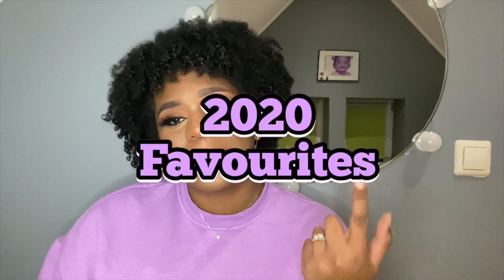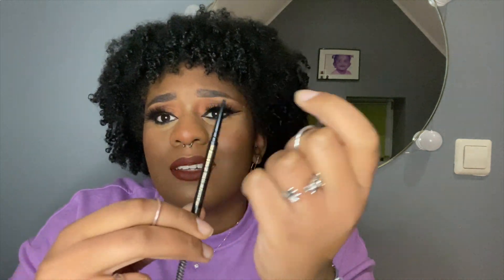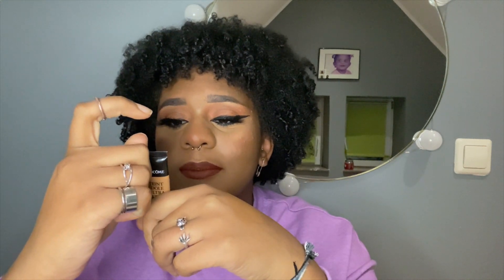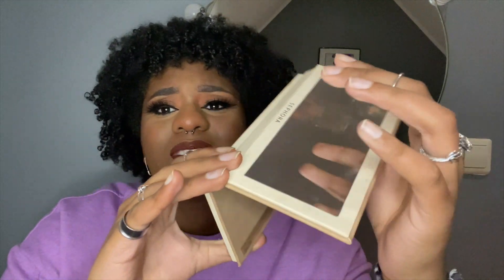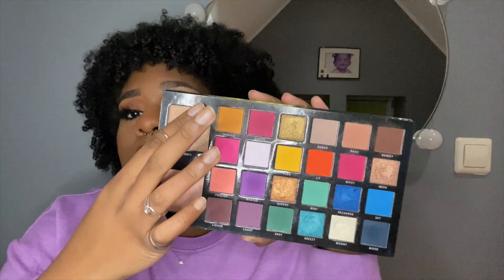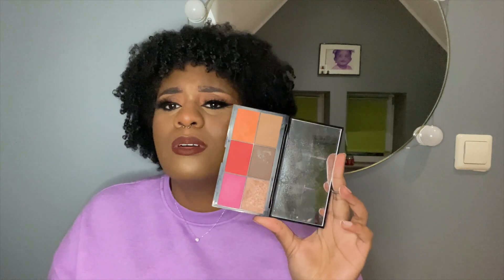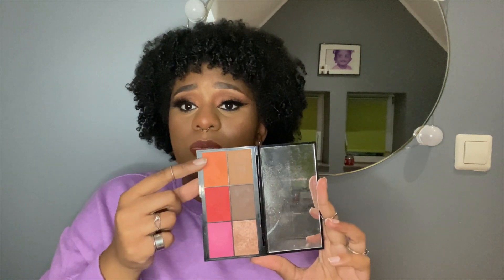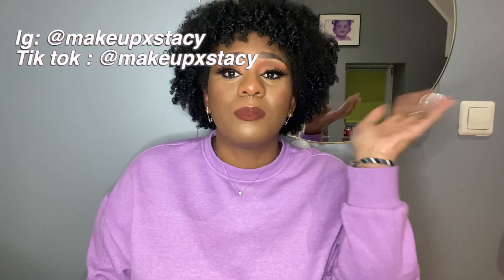My 2020 Make Up Favourites 🤔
Heyyy :)

Products in the video:
•L.A. Girl shade slim Brow Pencil in Darkest Brown
•Lancôme teint idole ultra wear camouflage concealer in 435 Suede
•Sananas sephora collection palette
•bperfect Stacey Marie carnival palette
•Essence liquid ink eyeliner
•fenty beauty instant retouch setting powder in  Nutmeg
•fenty beauty Pro Filt’r Foundation in 420
•too faced born this way multi use sculpting concealer in Butterscotch
•essence camouflage concearler in Dark caramle
•L.A Girl Pro conceal in Fawn
•Ps. Loose mineral powder in Toffee
•juvias place the royal 2 loose highlighter
•kiko milano Smart essential face palette 03
•Bh cosmetics x mrs. Bella peachy blush palette
•pretty lashes in Icy
•essence lash princess mascara
•essence shine shine shine gloss in clear
•huda beauty liquid lip in Vixen

xx Stacy

Byee 🥰